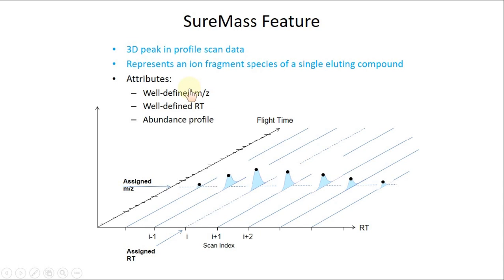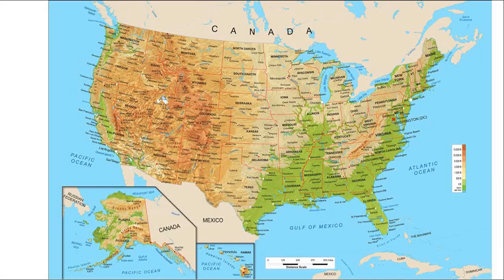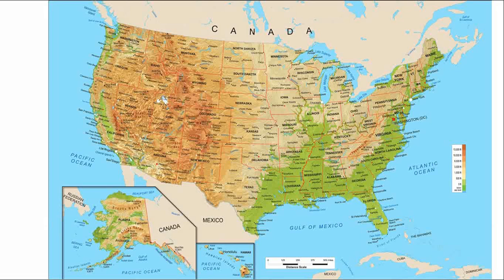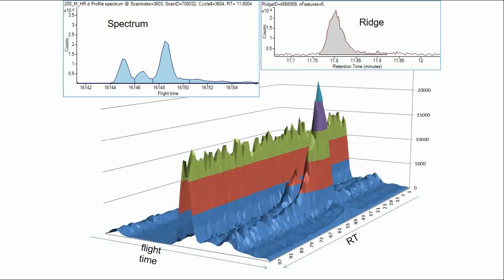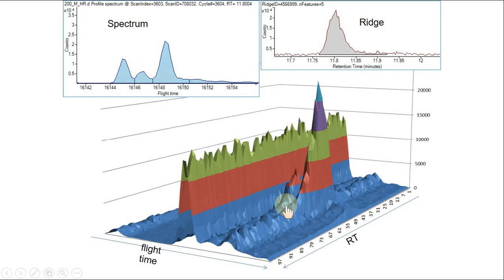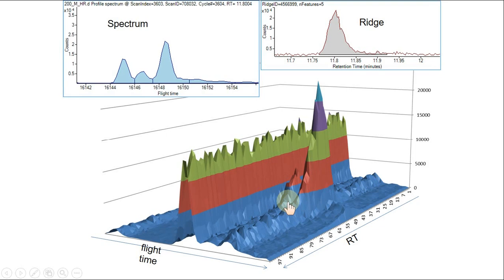SureMass - Features background - Starter